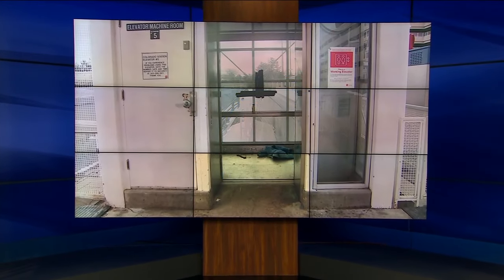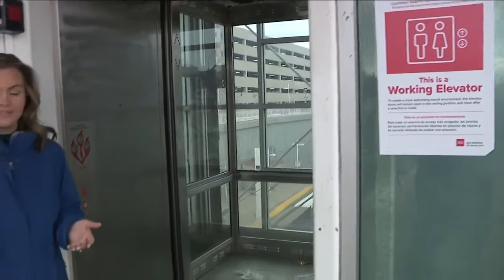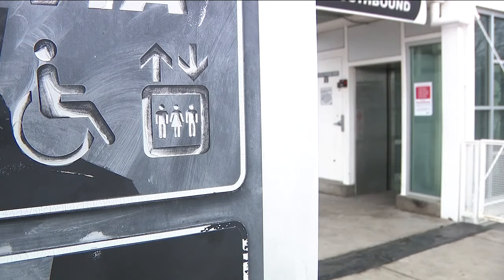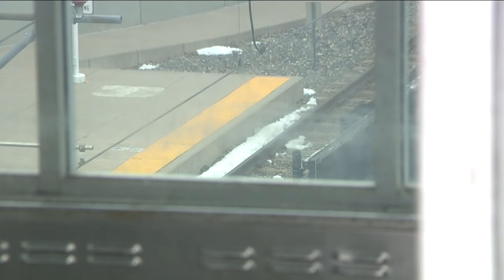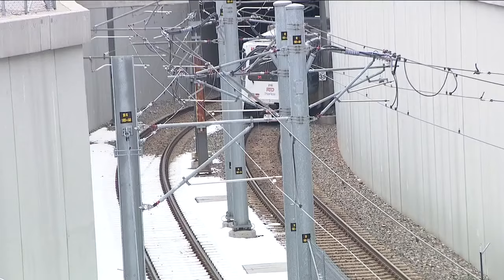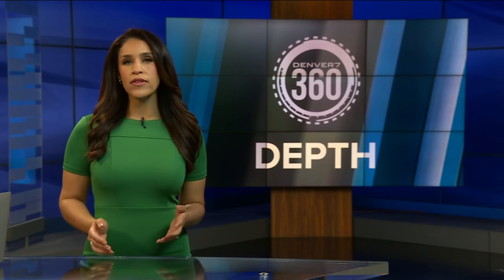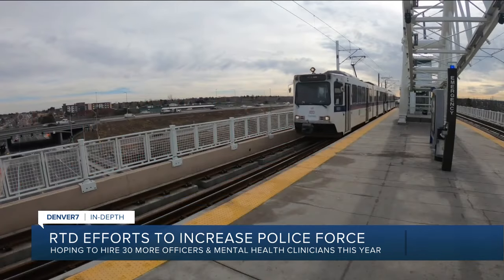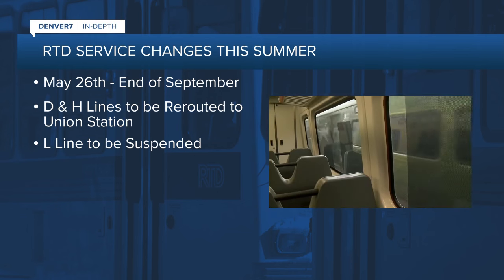RTD begins pilot program this weekend in an attempt to deter illegal activity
The Regional Transportation District plans to launch a pilot program this weekend in an attempt to deter people from illegal activities on agency property.